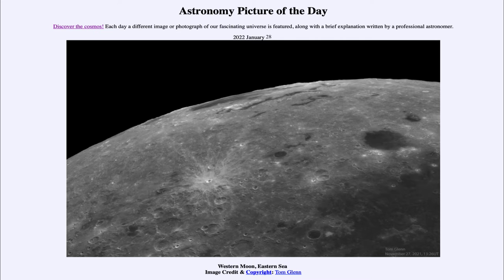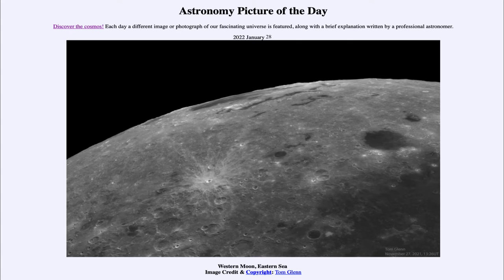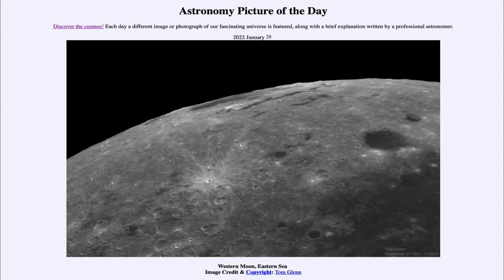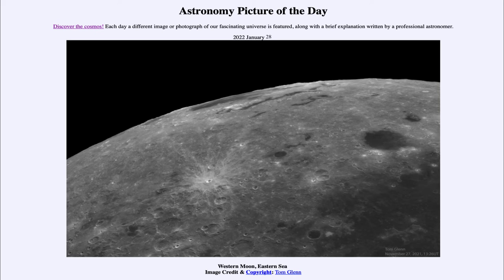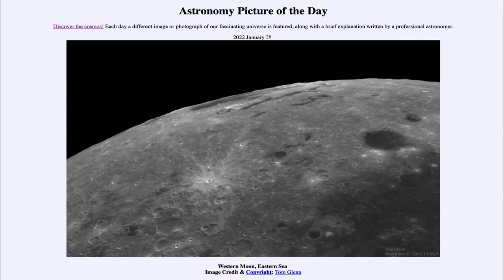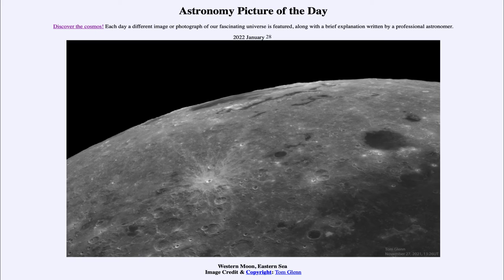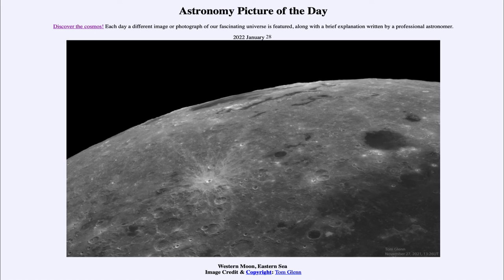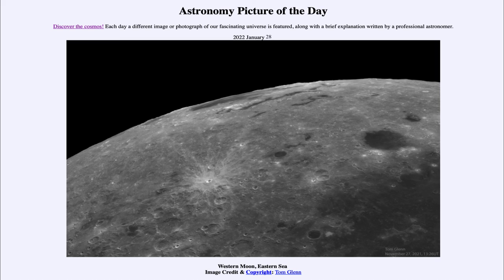2022 January 28 - Western Moon, Eastern Sea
In today's image, we see the Eastern Sea - Mare Orientale  which appears on the western edge of the Moon because of the way naming conventions were changed for lunar features in 1961.